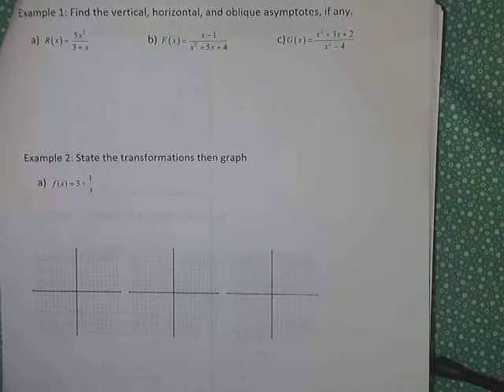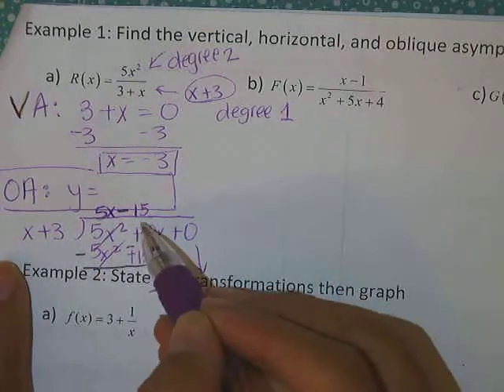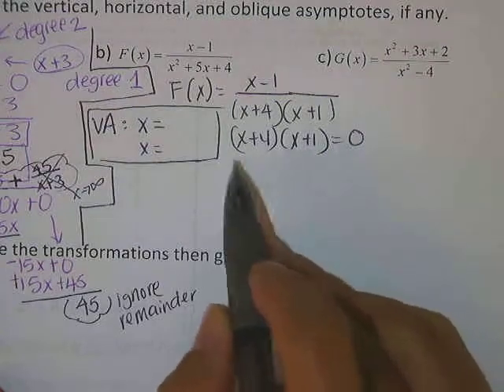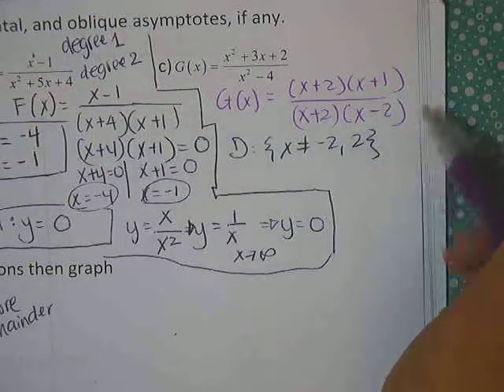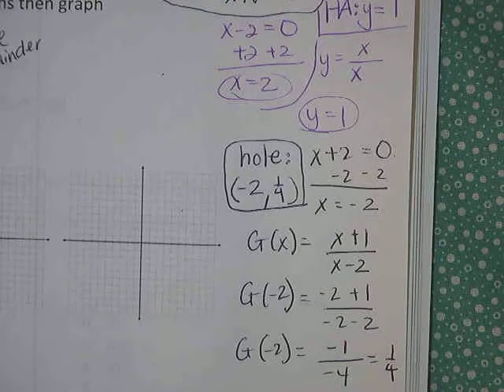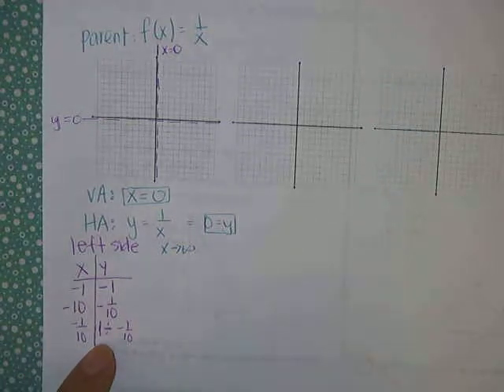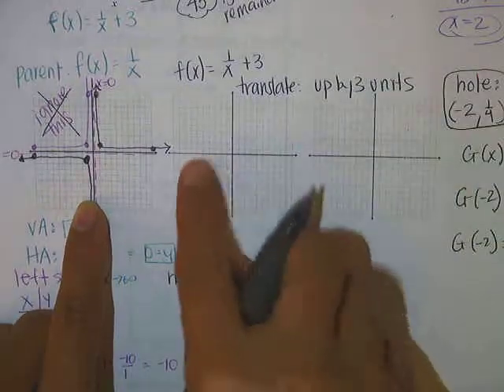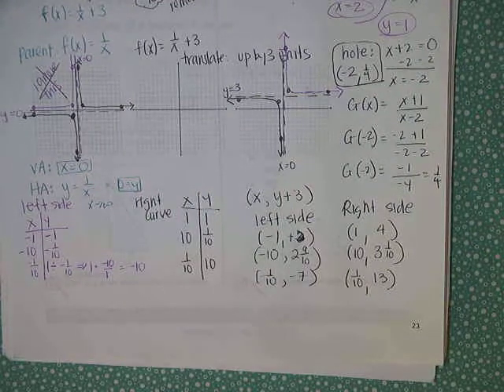SS4 4 EX1and2a